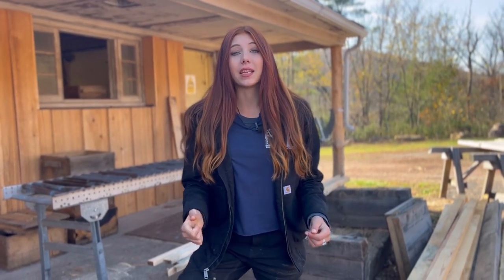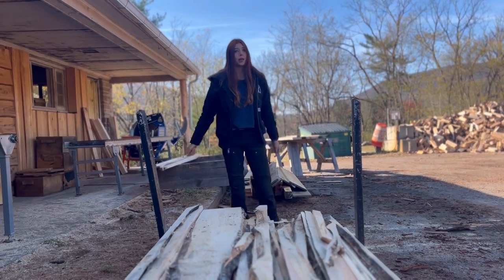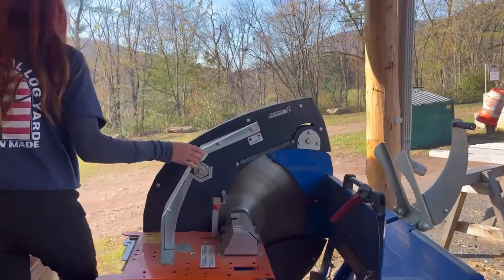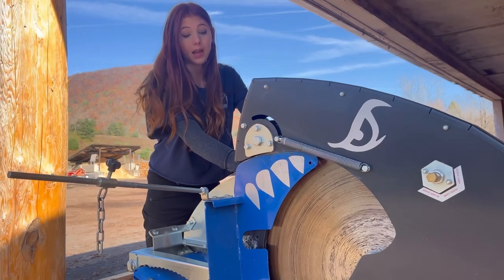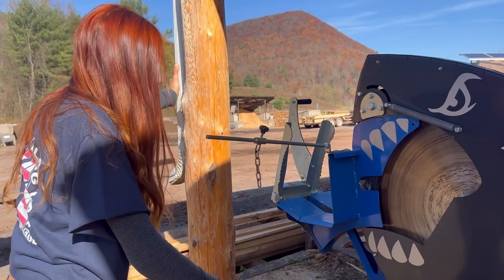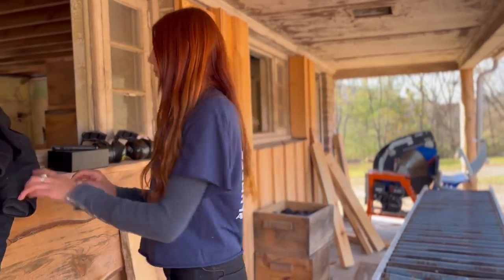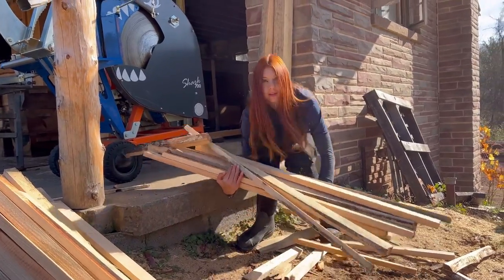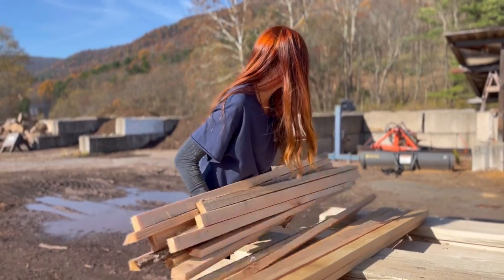The Shark 700; BEST Tool For Making Lumber Stickers!!